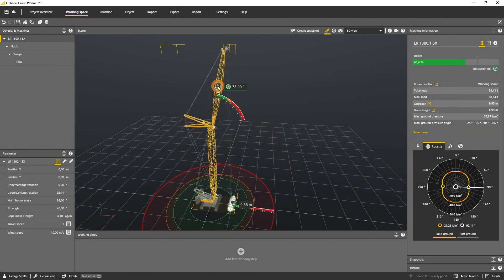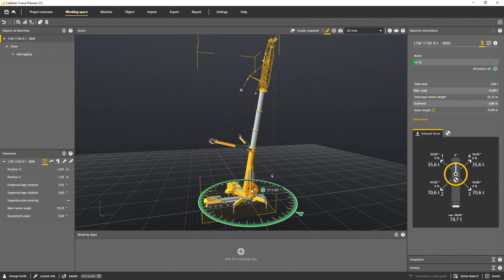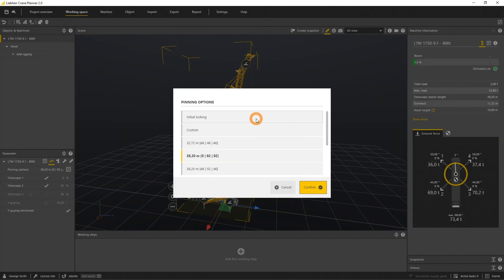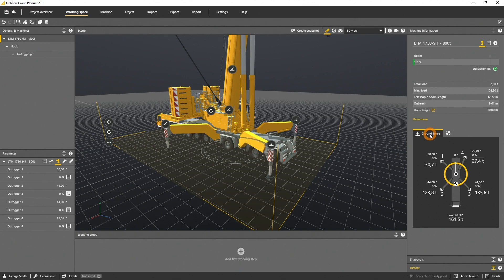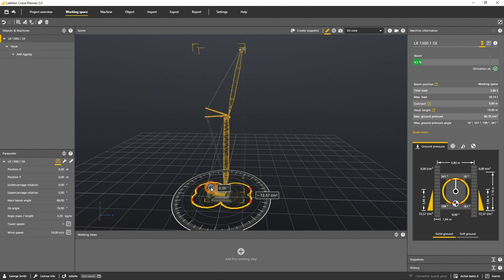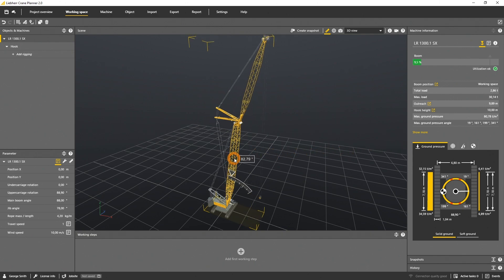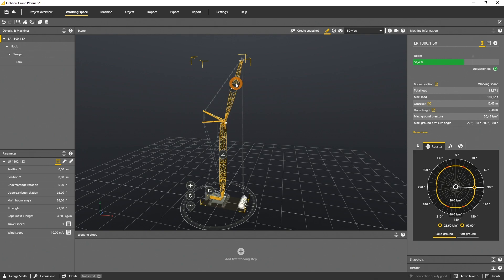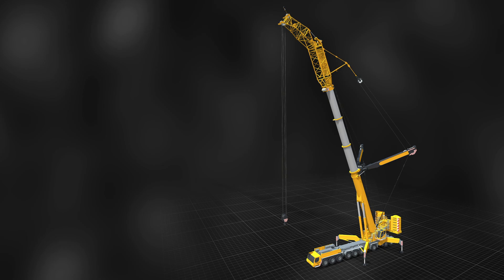Liebherr - Crane Planner 2.0 – Tutorial #4 machine interaction